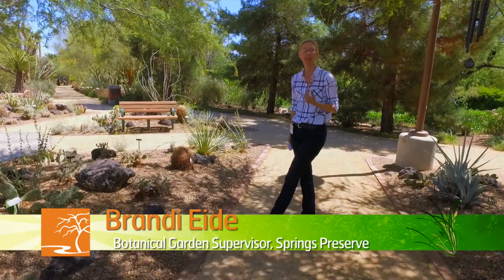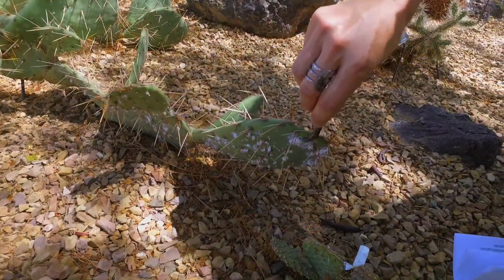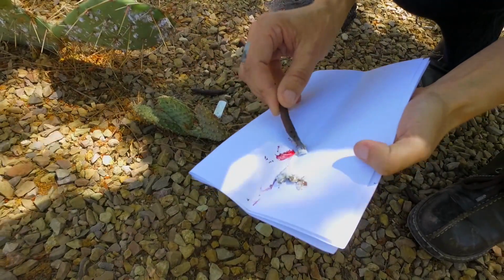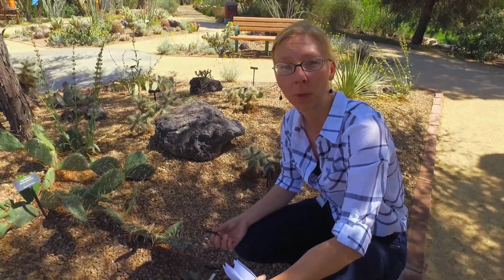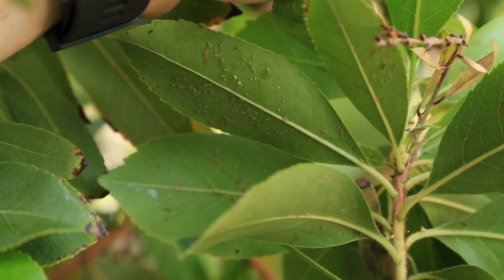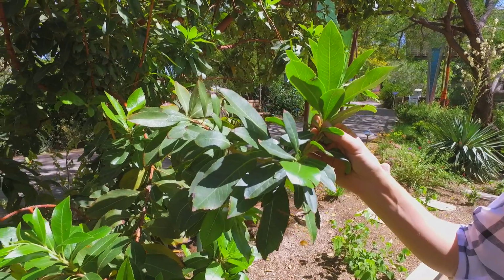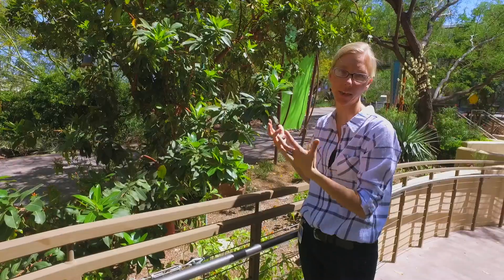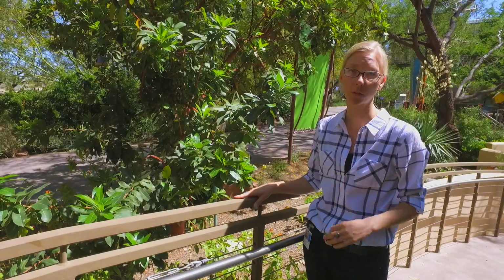Gardening Tip: Insects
Insects are a key part of any healthy ecosystem. It’s important for us to know the good from the bad. Find out which ones you should keep in your own garden. Need some landscape inspiration?